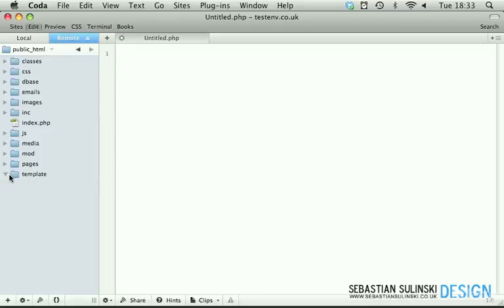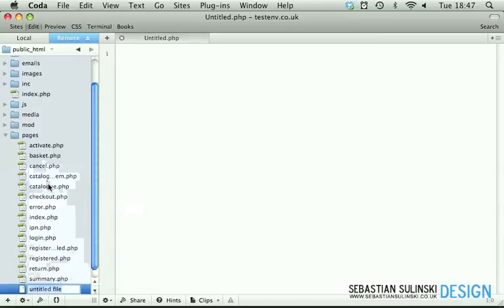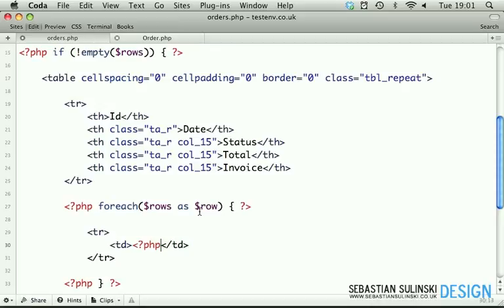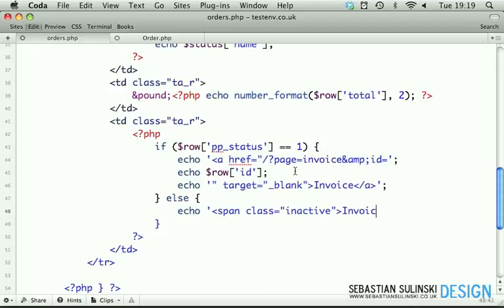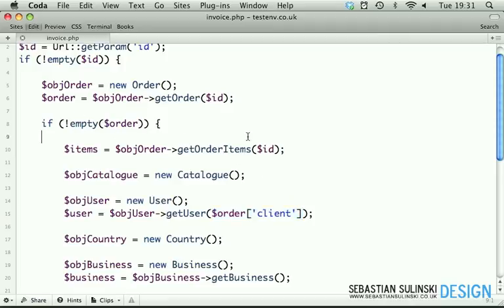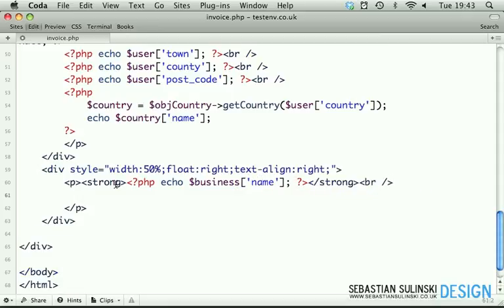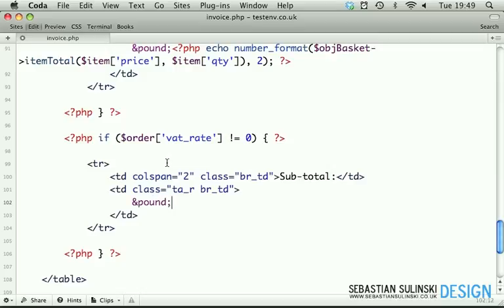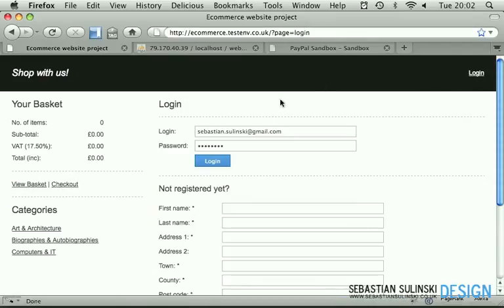Chapter21 P1 Client Area